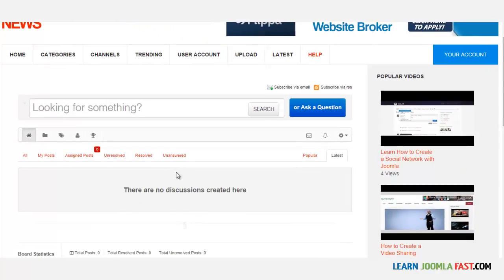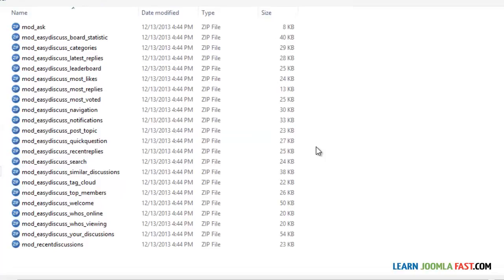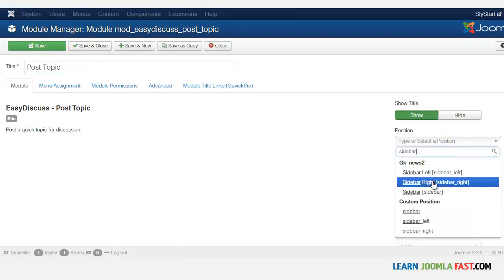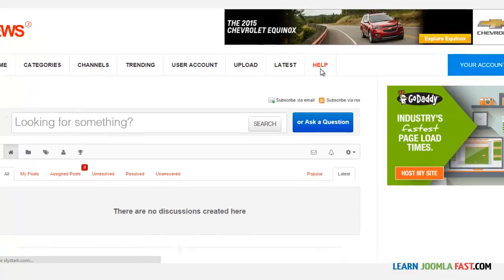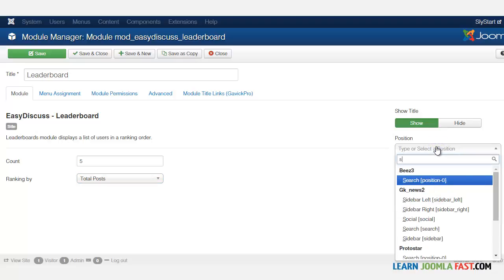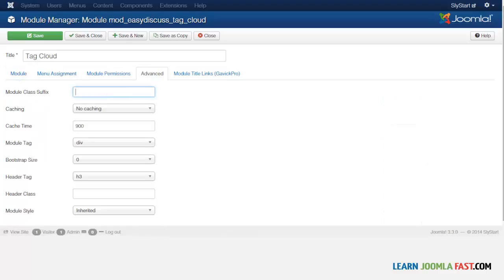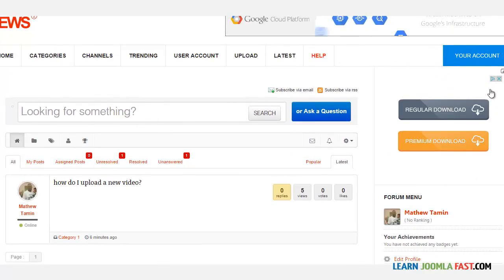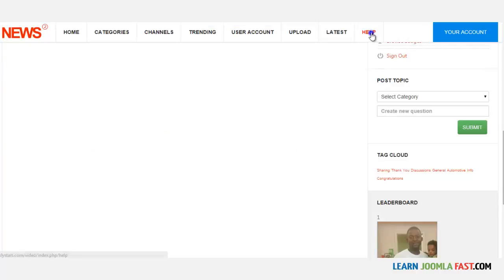30. Create a Video Website Like Youtube With Joomla [NO CODING] - Adding frontend modules for users